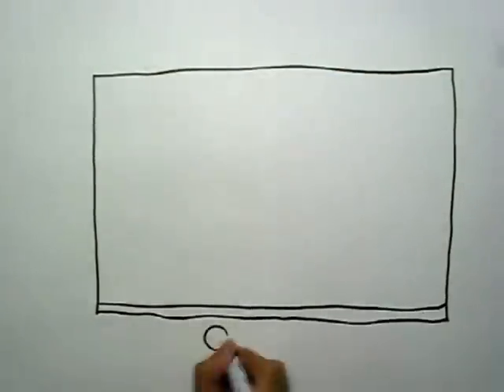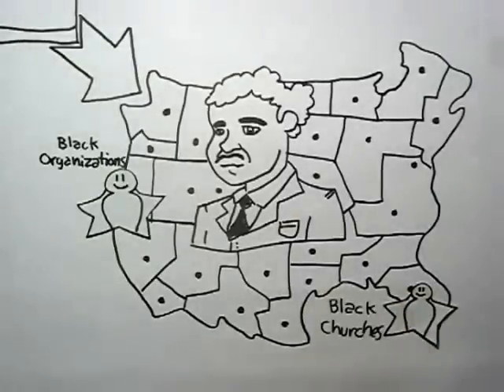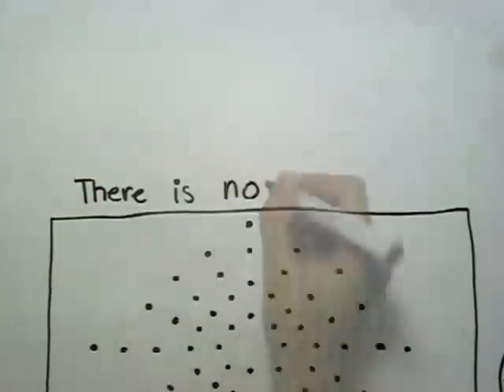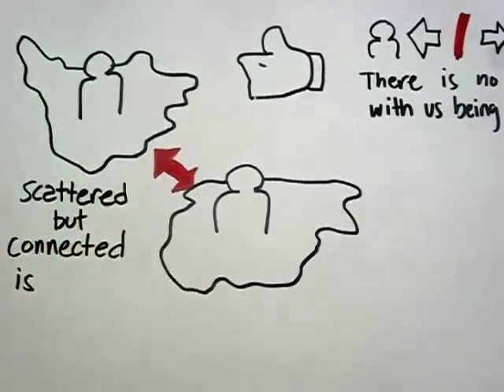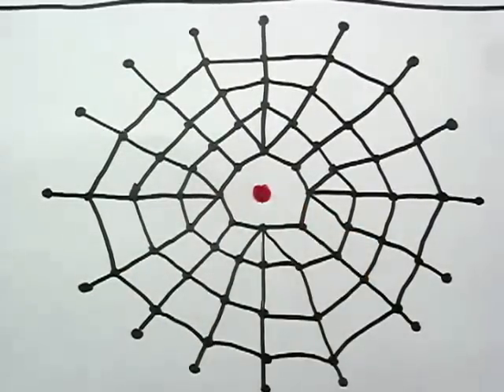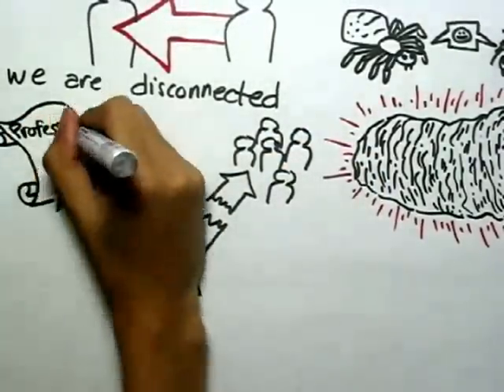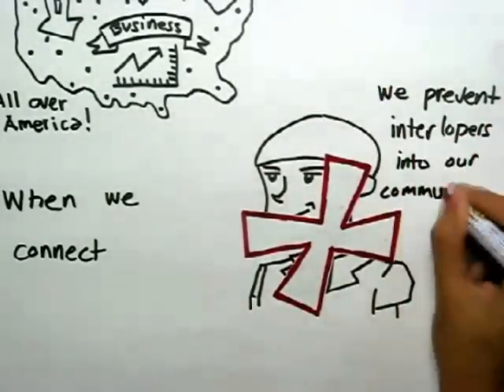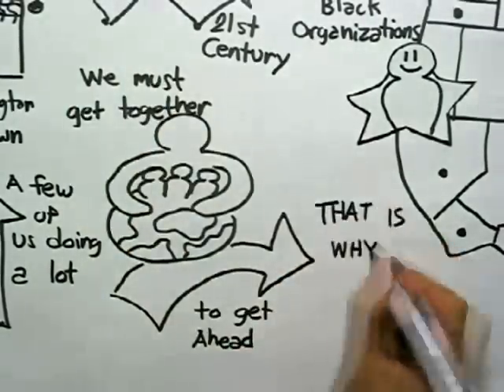George Fraser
FraserNet whiteboard video created by Trevor Otts of B.R.O.K.E. Marketing Systems